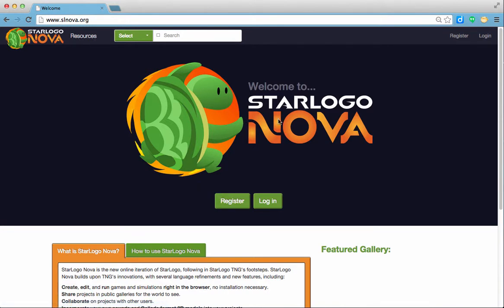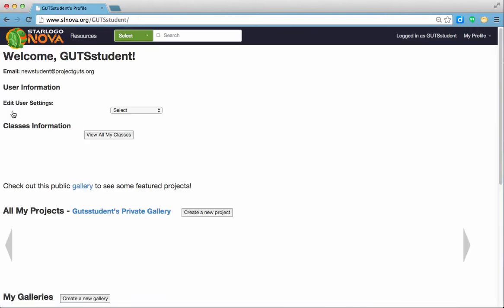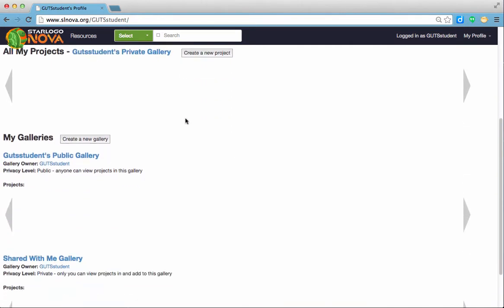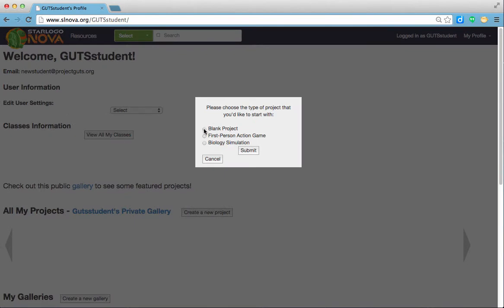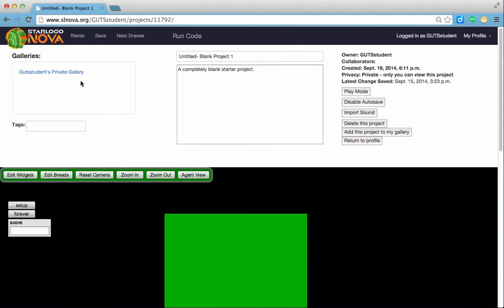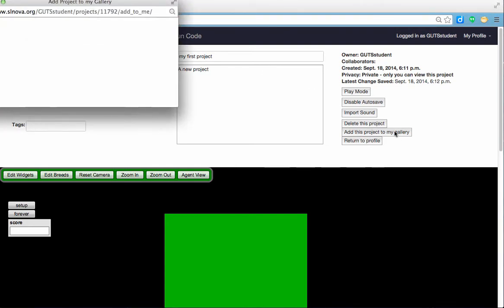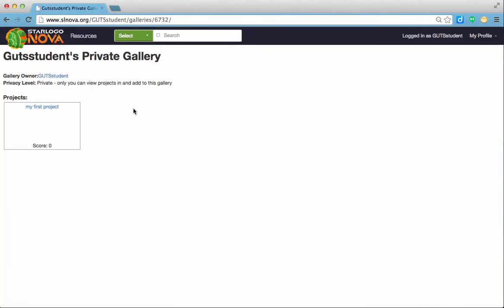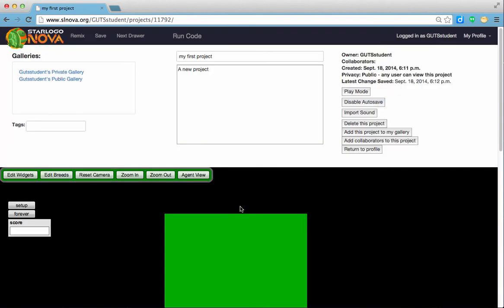SLNova website intro- register and gallery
This video was developed to go along with the Project GUTS "Guided Introduction to StarLogo Nova"